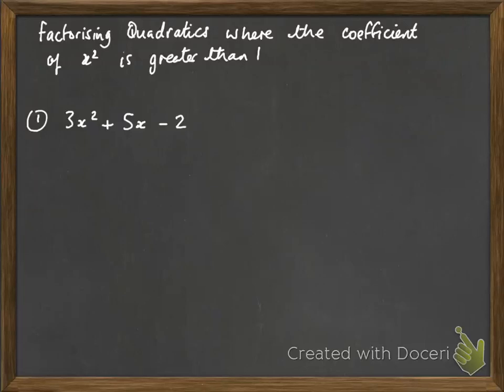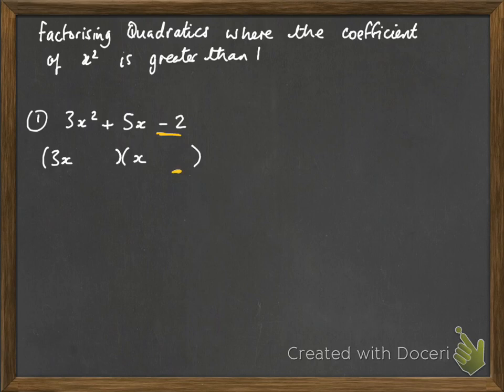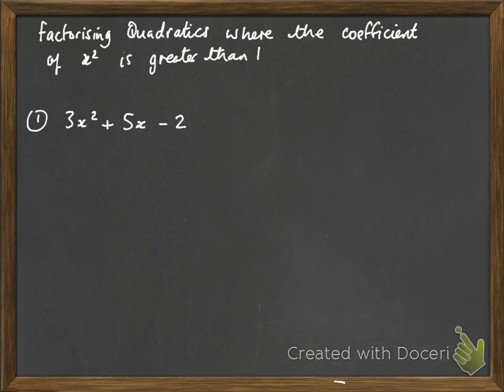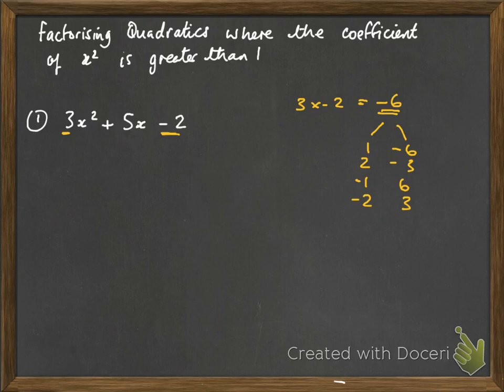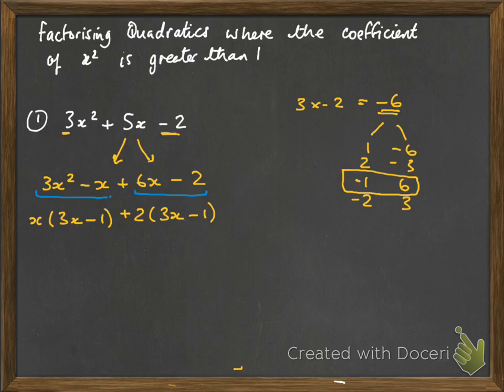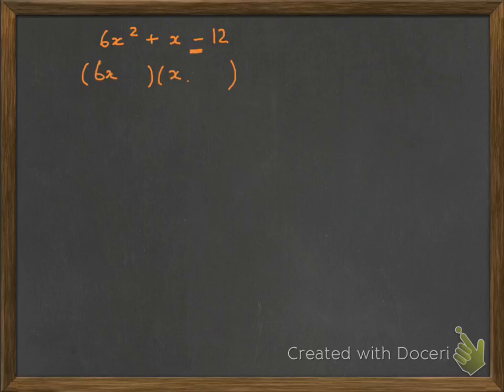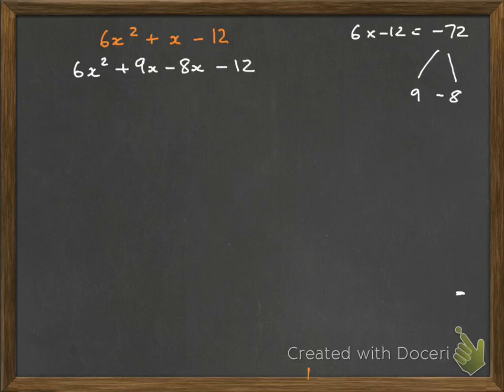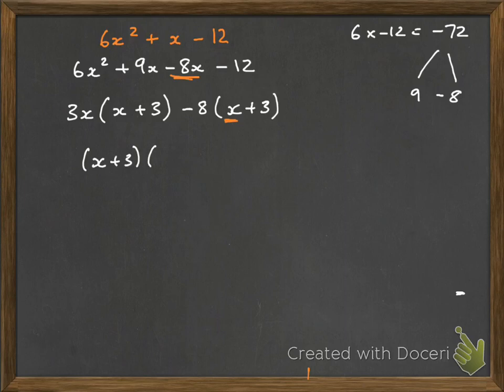Factorising Harder Quadratics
Factorising expressions where the coefficient of x squared is greater than 1